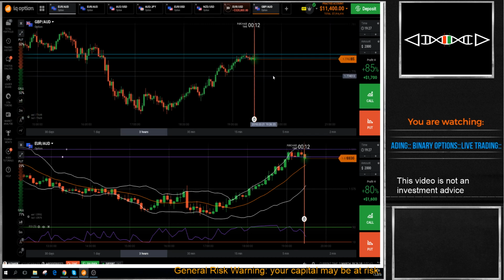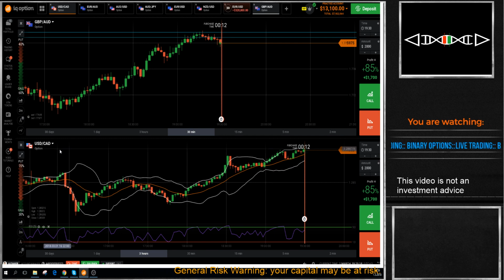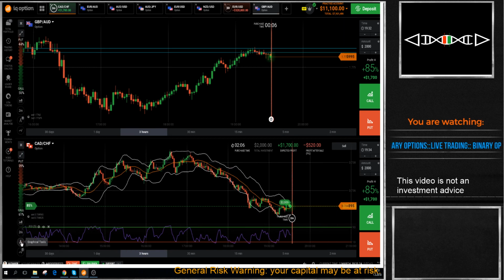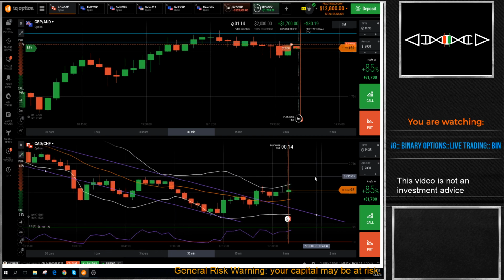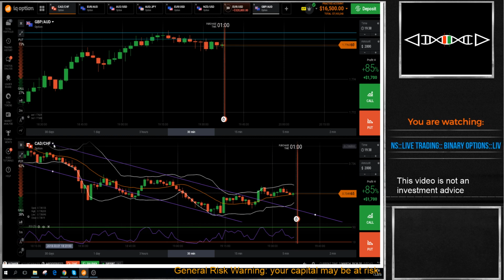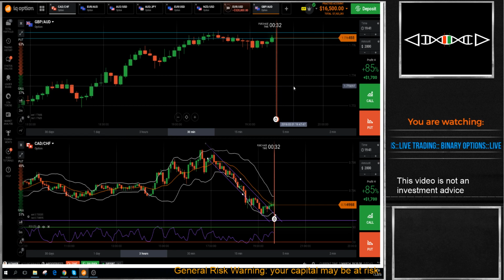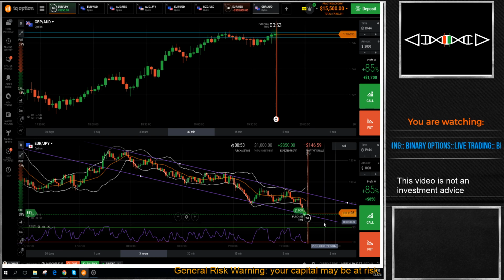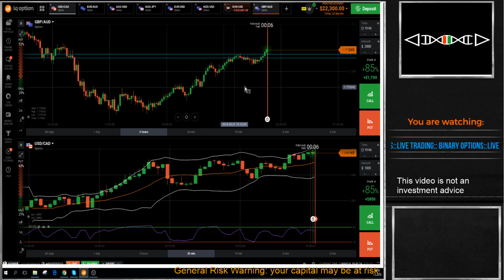✅🚩Binary Options LIVE trading video :: Trading methods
LIVE Binary options trading with EXPLANATIONS and LIVE commentary. Enjoy and learn with BINARYPRIZE